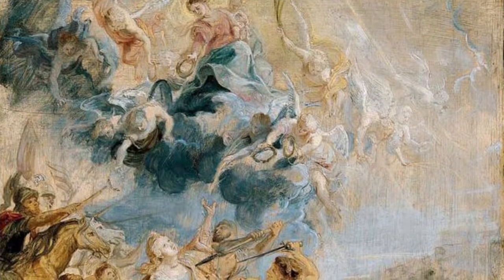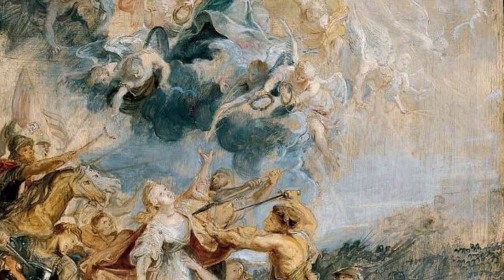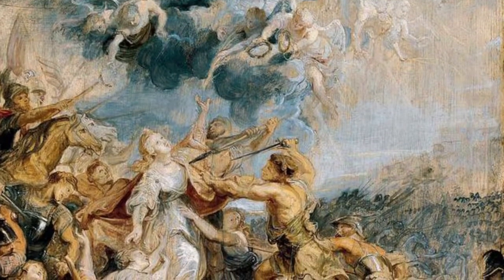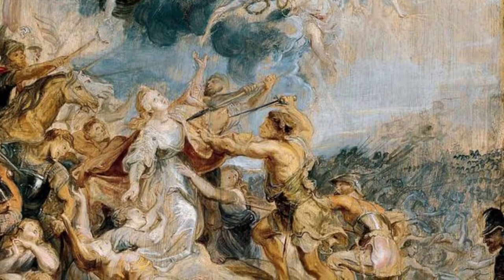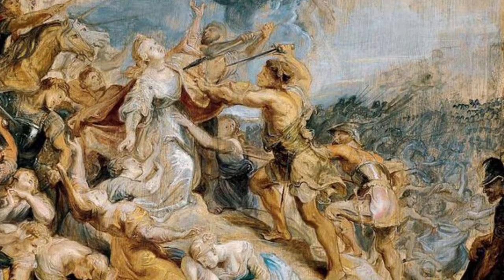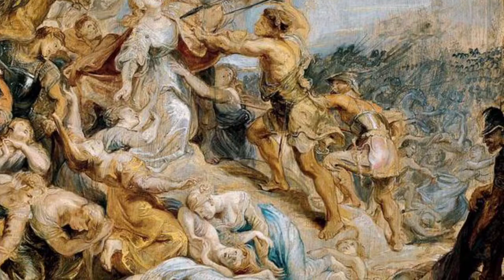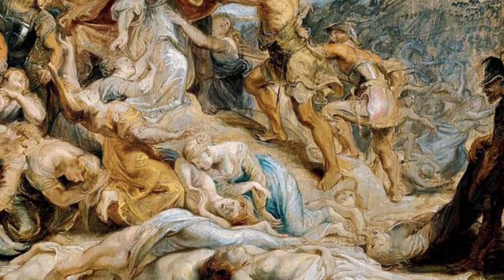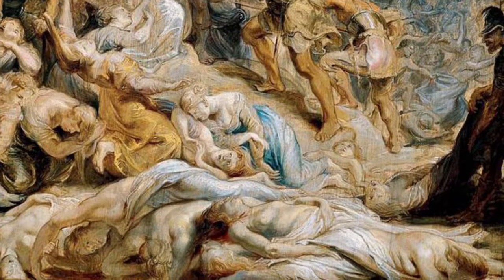UTA_ART3325_SabhyaTalwar